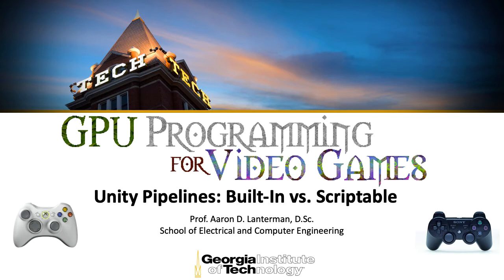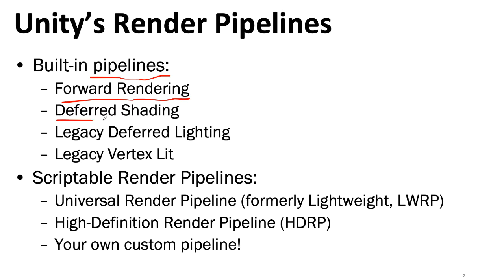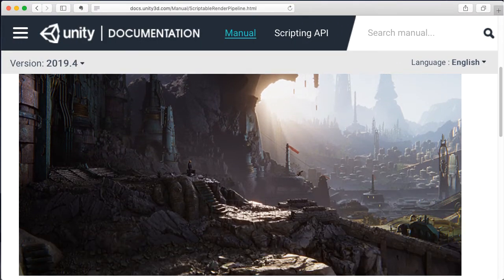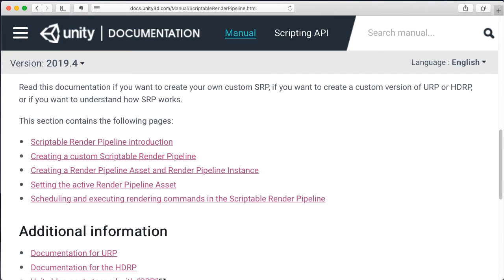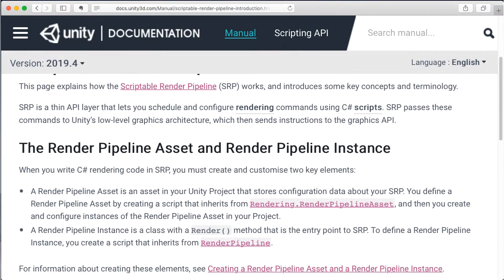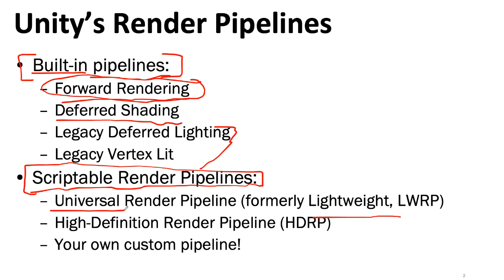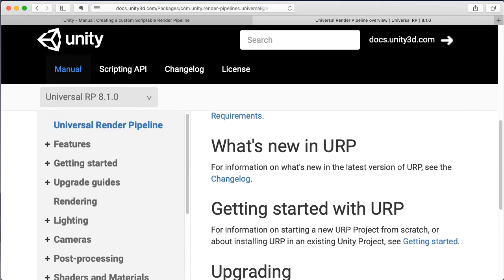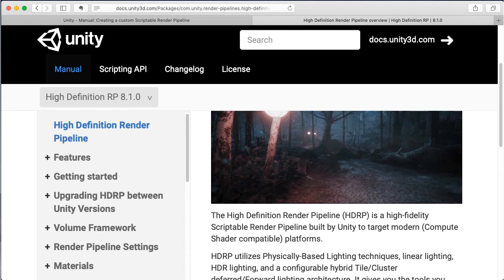GPU Lecture 19: Unity Pipelines: Built-In vs Scriptable (GPU Programming for Video Games, 2020-2023)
This is the nineteenth lecture of the Summer 2020 offering of GPU Programming for Video Games at Georgia Tech. Tech ran all courses in a "distance learning" format this semester because of the Coronavirus. Since I was going to be recording these lectures anyway, I figured I'd stick them on youtube in case other folks find them useful. I also reused this lecture in later semesters.